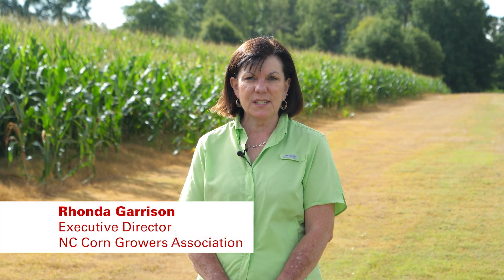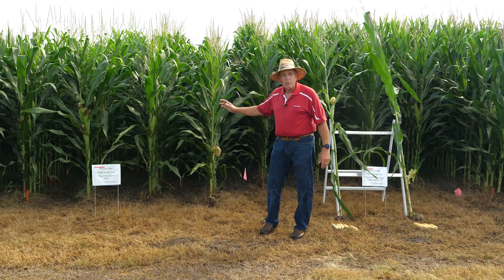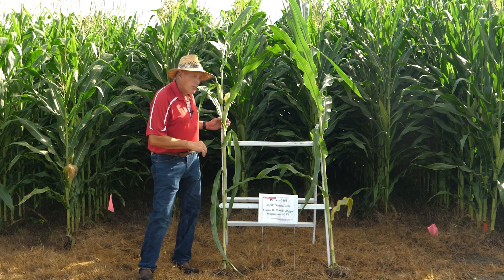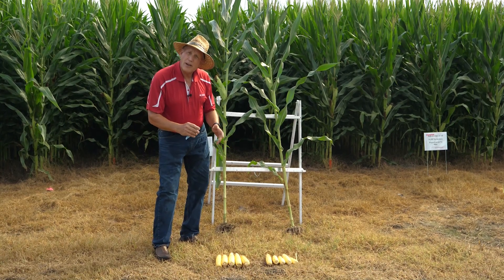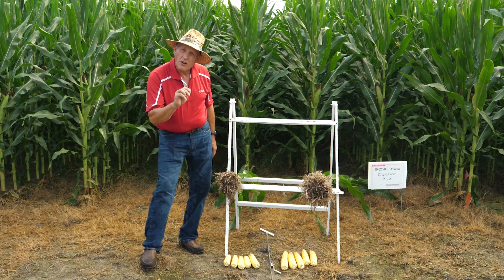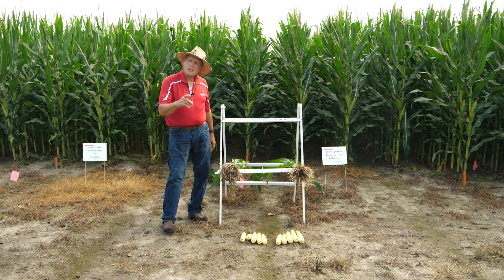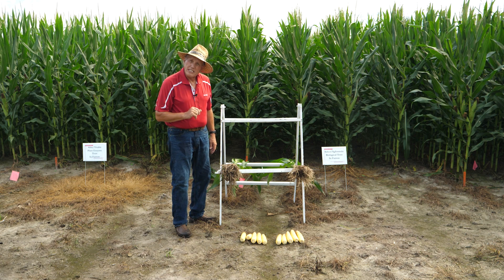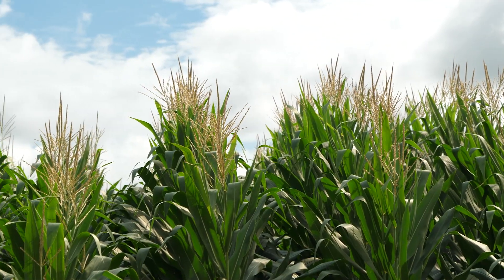Corn growth with starter fertilizer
Dr. Ron Heiniger talks about the difference between corn planted with a starter fertilizer, and corn planted without starter fertilizer.  Dr. Heiniger also demonstrates the differences when using a biological treatment.